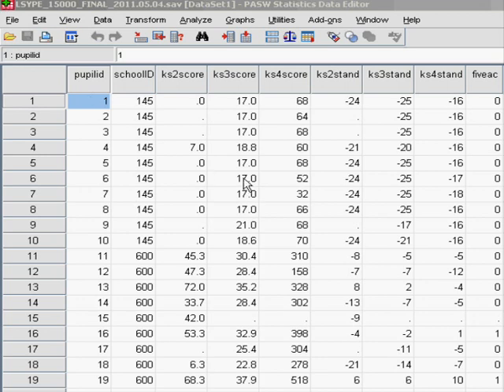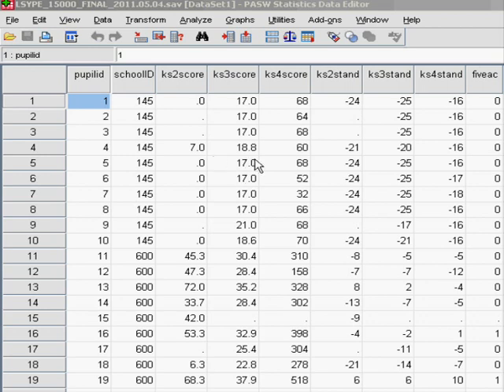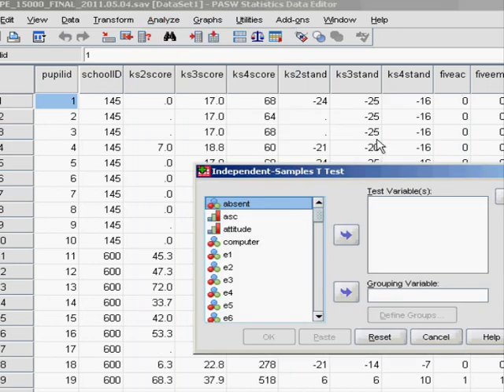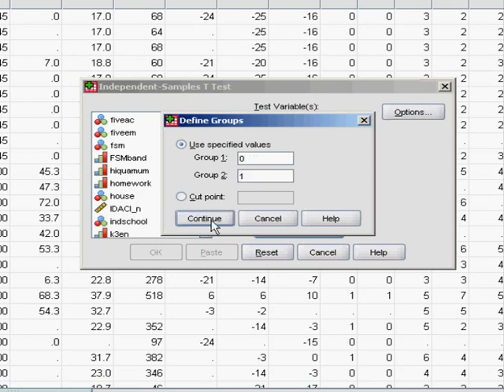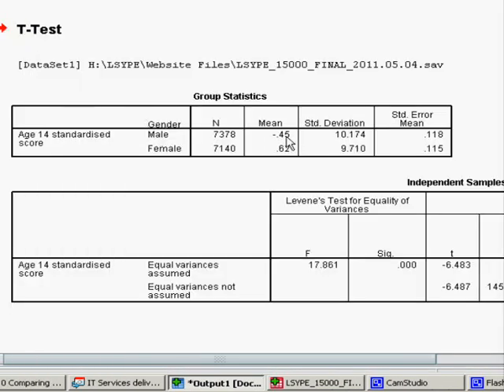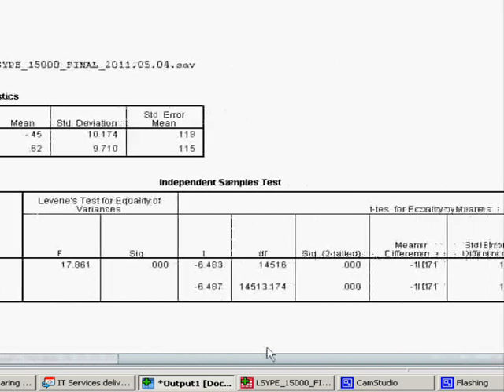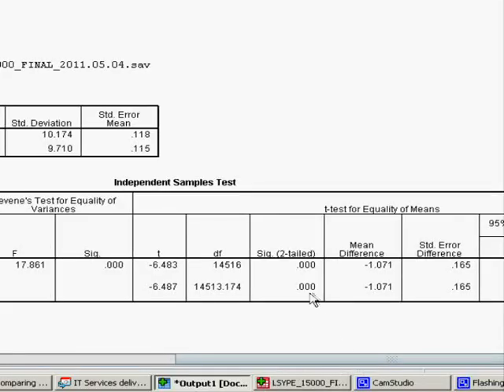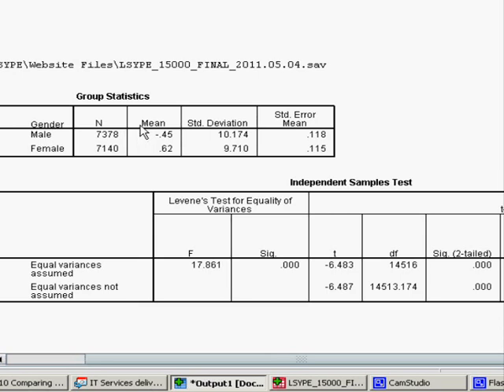Independent samples T-Test using SPSS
This video is about performing an Independent samples T-test on SPSS.